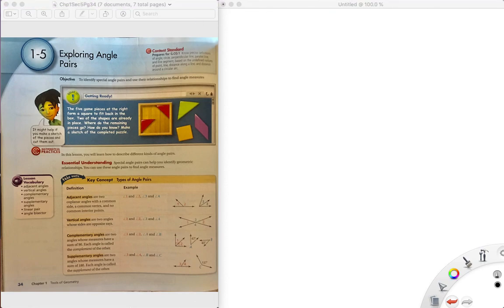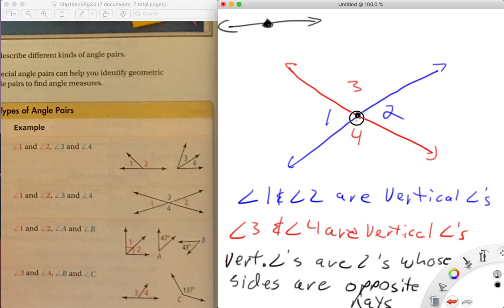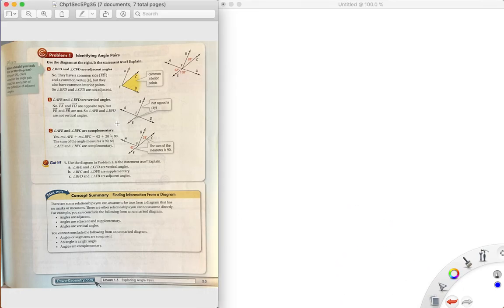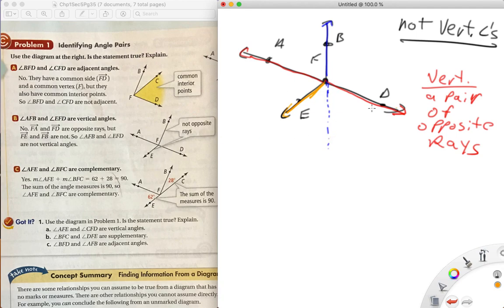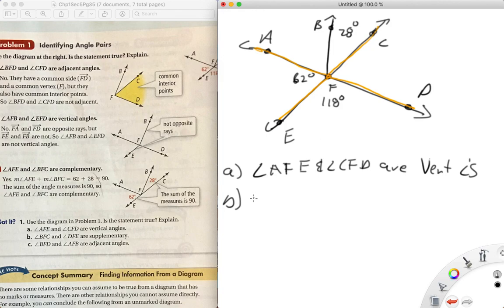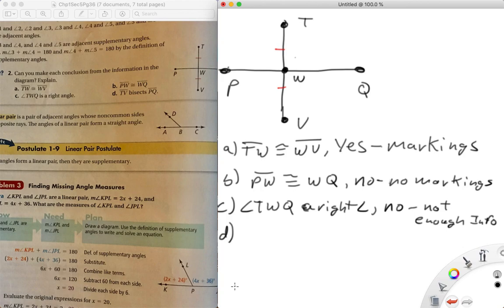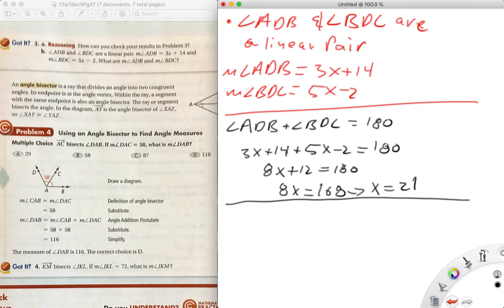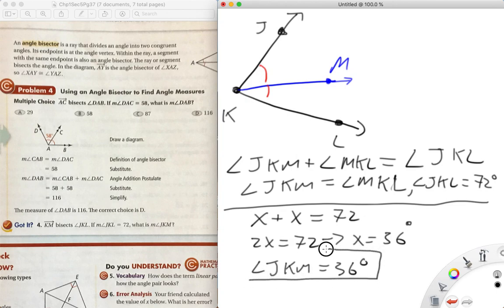Geo 1.5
Angle Pairs